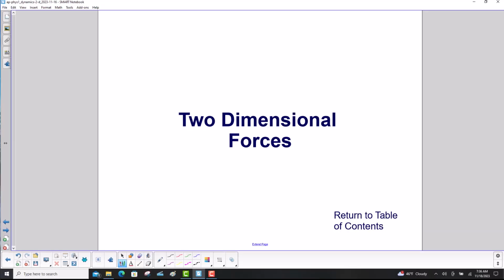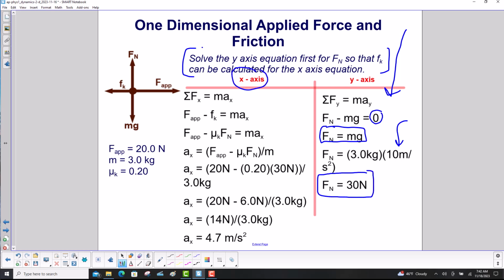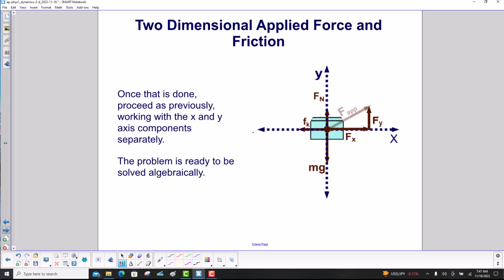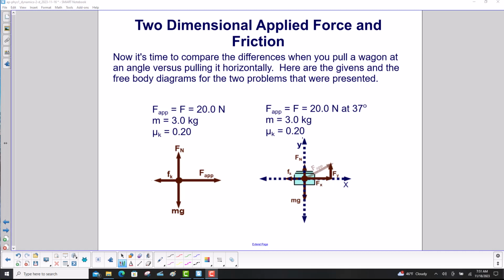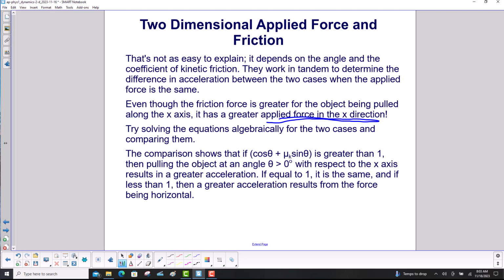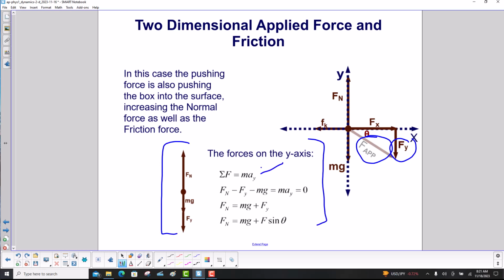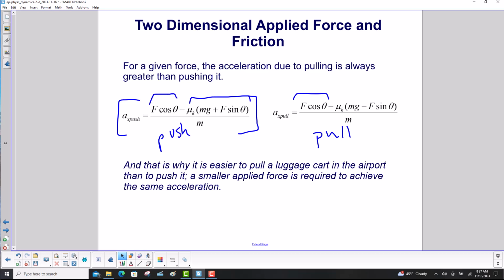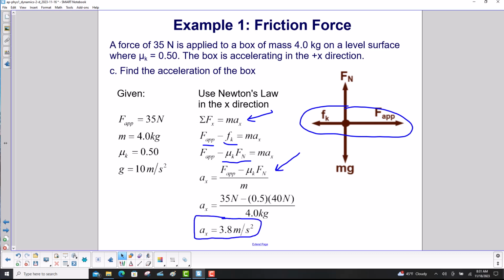Two Dimensional Forces